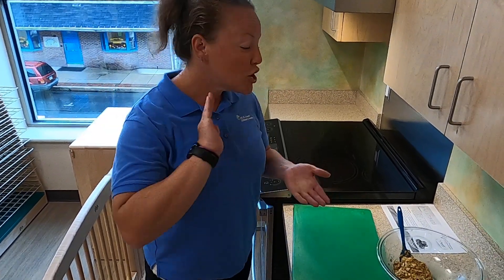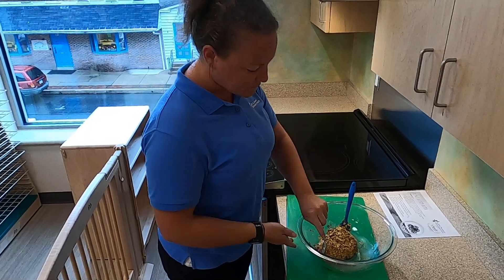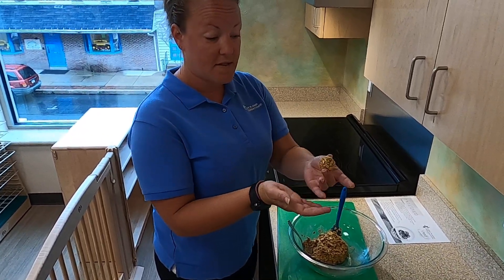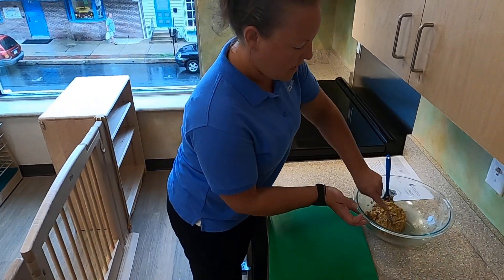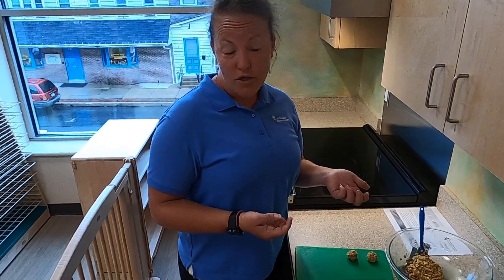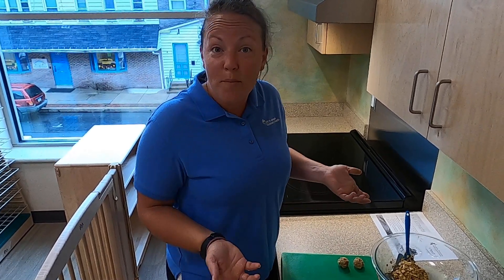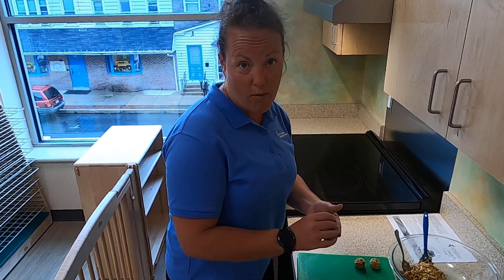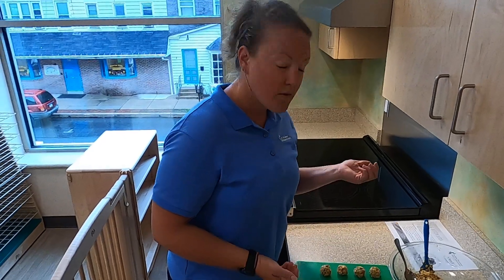Peanut Butter Bites Part 2